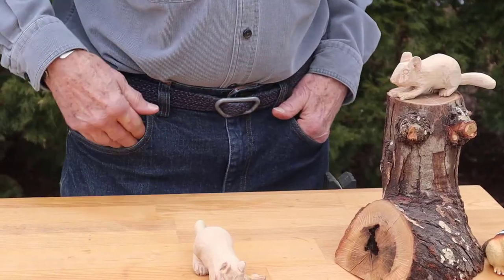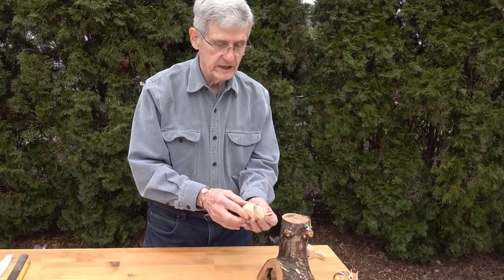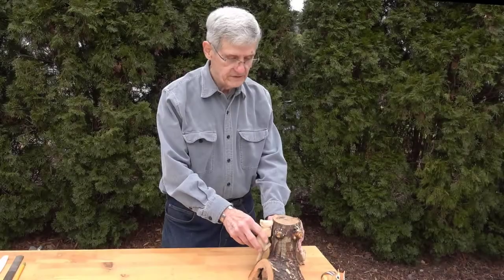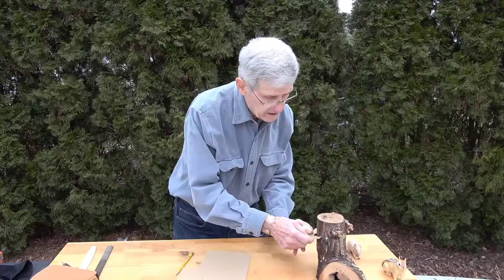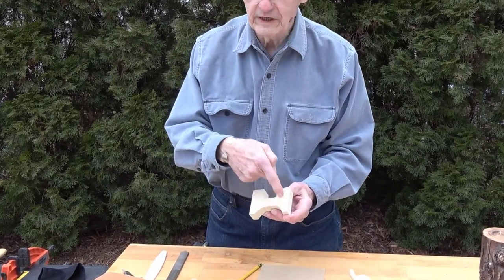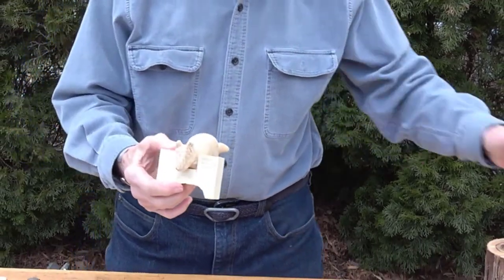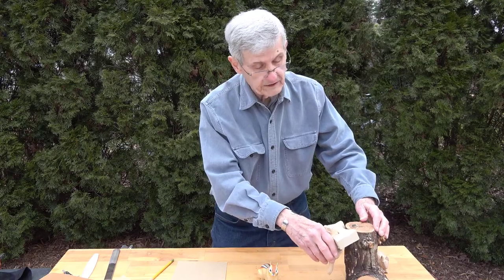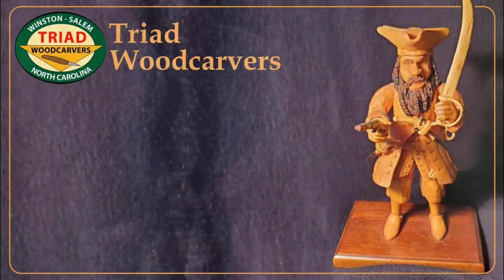Attaching Animal Legs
Part 1 of 5 in the series "Tips on Repairing and Finishing a Carving"